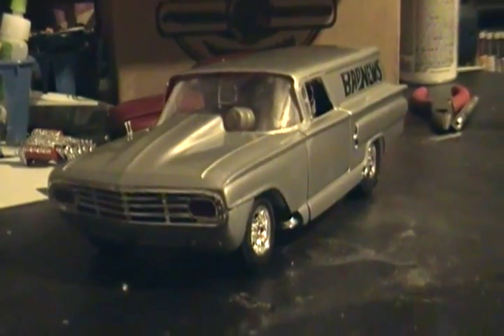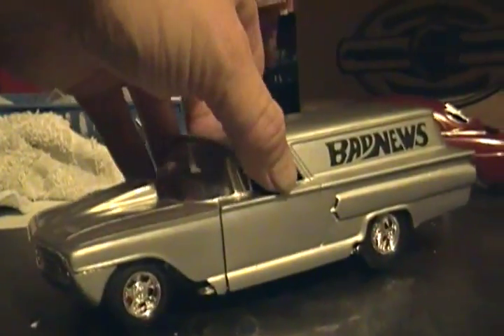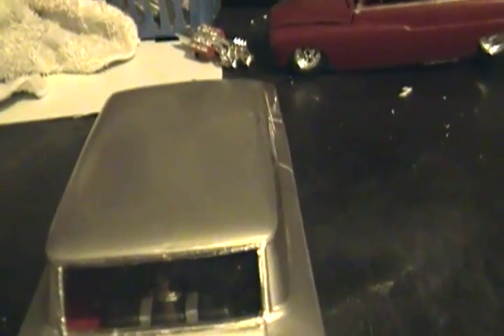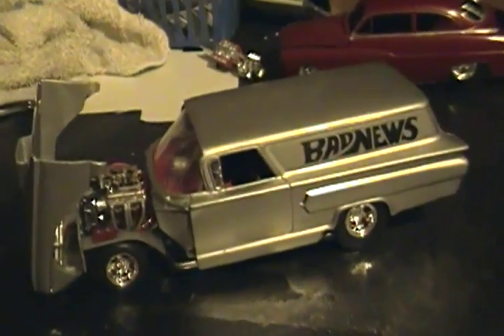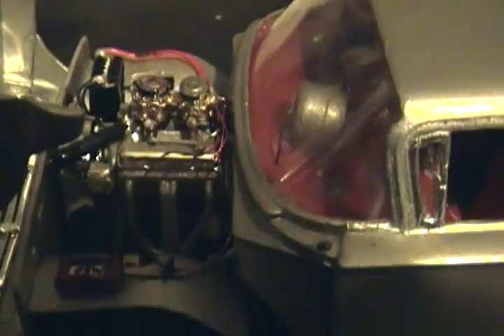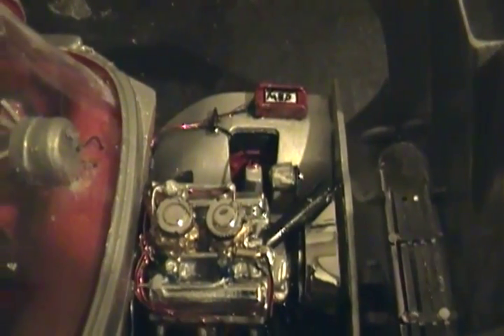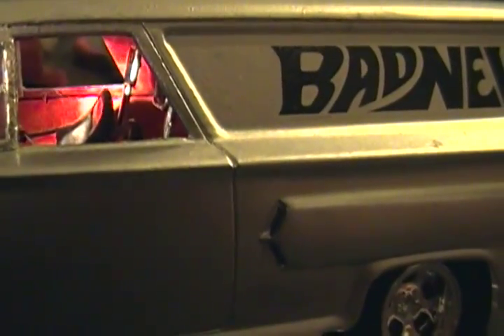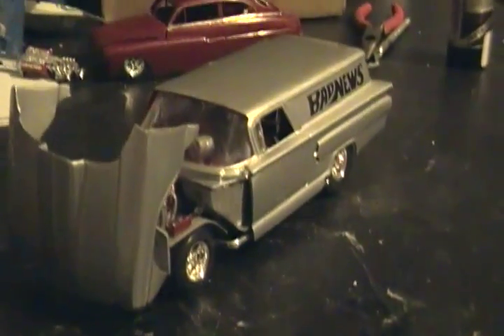1960 chevy panel truck model dragracer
my latest build of an 1960 panel truck set up drag race style with nitrous. Not mentioned in the video , but I raised the cowl scoop taller and filled in a large sun roof that the car came with.